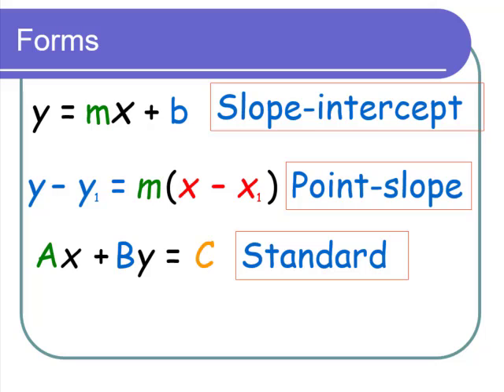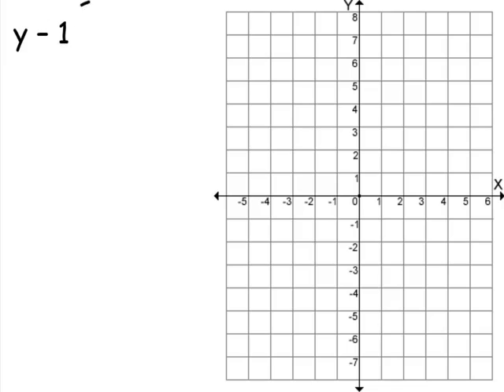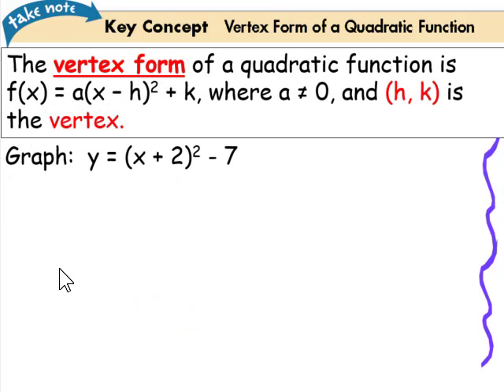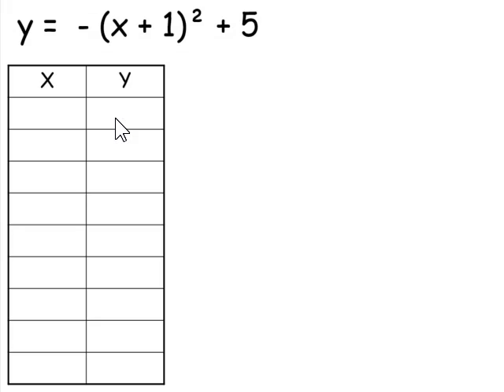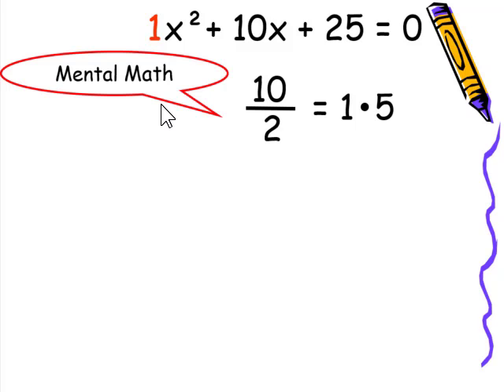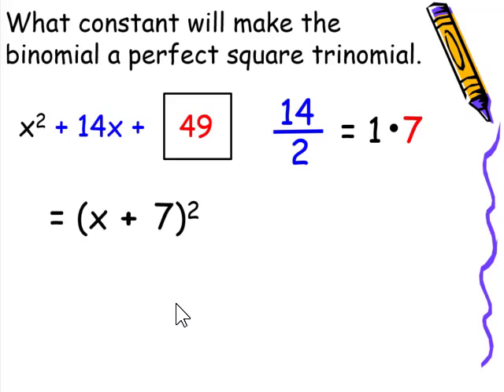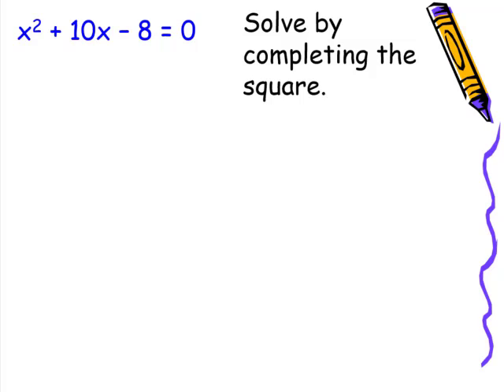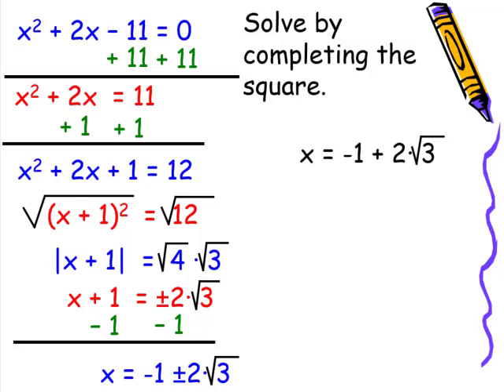Lesson 05 14 20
Graphing Quadratics in Vertex From